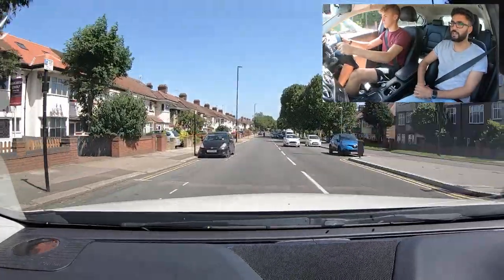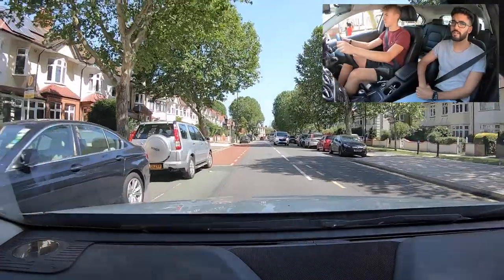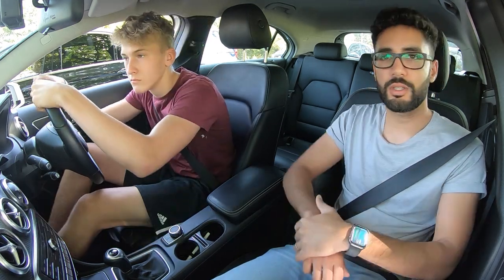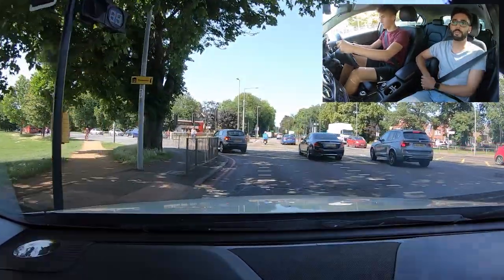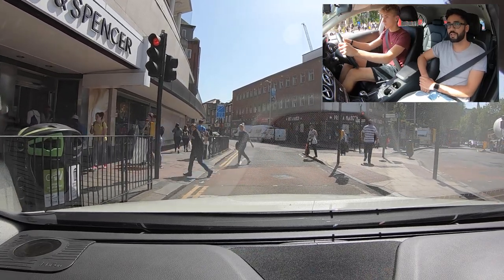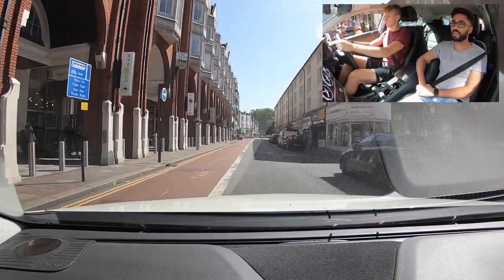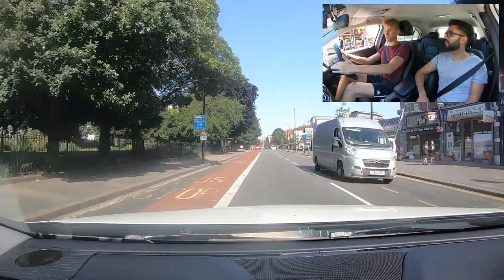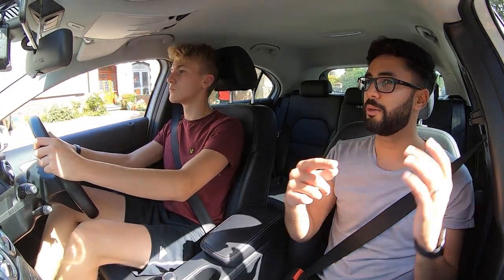Planning, Crossroads & Meeting Situations - Learn How to Drive with George EPISODE 1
This is George and his journey of doing driving lessons leading up to his test. Each episode will be a 2 hour lesson that he has done but edited down.

In this episode the main things we will be focusing on are; recapping on planning ahead on main roads, going to third gear again, dealing with traffic light crossroads for the first time and starting meeting situations.

He has done 8 hours (4 lessons) before this lesson with us and this is his 5th lesson.

     Each episode will be out Monday 9:00am

These videos are designed to help you understand faults and hopefully help you on your journey to passing your driving test.